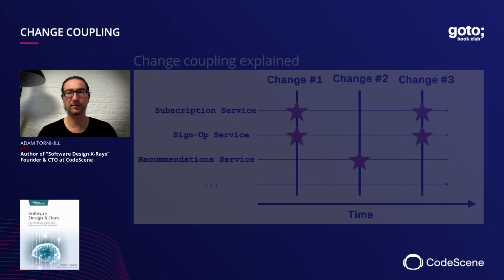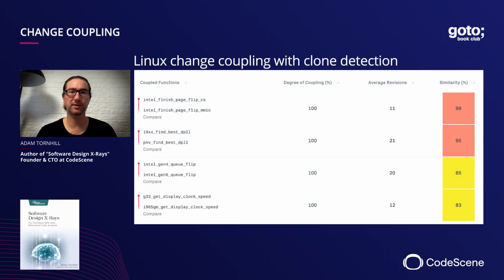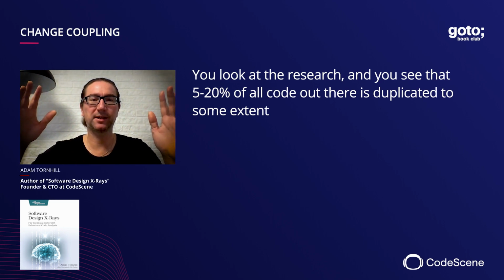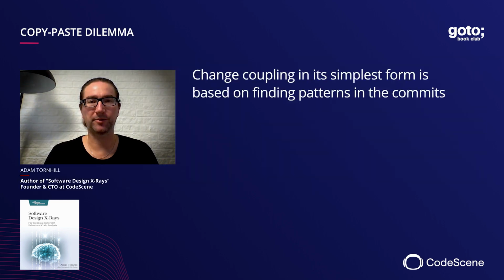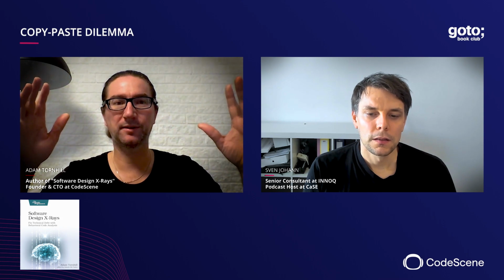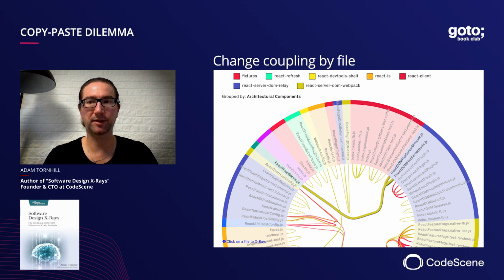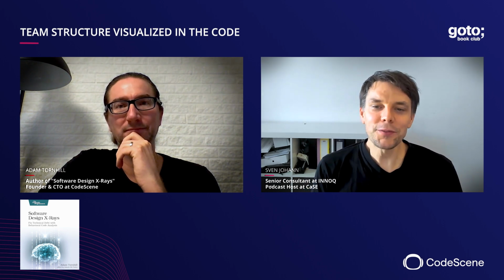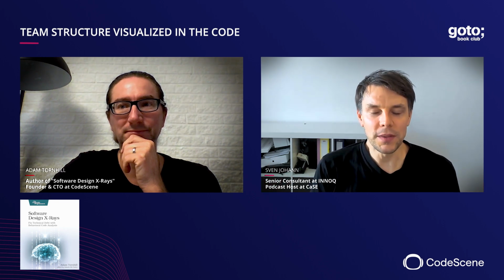Software Design X-Rays Part 2/2 • Adam Tornhill & Sven Johann • GOTO 2021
Adam Tornhill - Author of "Software Design X-Rays" and Founder & CTO at CodeScene @adamtornhill2546
Sven Johann - Senior Consultant at INNOQ and Podcast Host at CaSE

DESCRIPTION
There’s a link between how organizations write code and how teams work together. Adam Tornhill can make this link visible to help improve your team’s code and your organization's work.
The interview is based on Adam's book "Software Design X-Rays"

TIMECODES
00:00 Intro
02:00 Change coupling
05:23 Copy-paste dilemma
14:44 Change coupling gets more expensive with distance
17:24 Team structure visualized in the code
25:56 Outro

RECOMMENDED BOOKS
Adam Tornhill • Software Design X-Rays •
Adam Tornhill • Your Code as a Crime Scene •
Matthew Skelton & Manuel Pais • Team Topologies •
John Ousterhout • A Philosophy of Software Design •
Dave Thomas & Andy Hunt • The Pragmatic Programmer •
Fred Brooks Jr. • The Mythical Man-Month •

SUPPORTER
This episode of the GOTO Book Club was made possible thanks to the support of CodeScene.
CodeScene is a subscription based SaaS and On-prem platform for identifying, prioritizing and managing technical debt. CodeScene is fully automated, and presents innovative visual insights that are accessible to the whole organization. That way, CodeScene serves as a communication tool bridging the gap between the development organization and the non-technical stakeholders so that everyone can have a shared understanding of the current technical debt and other business risks.